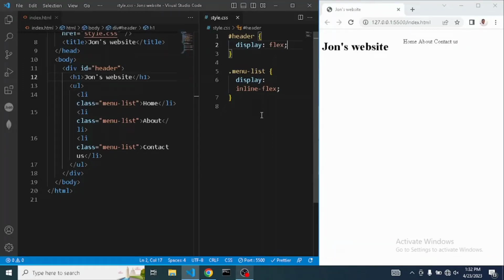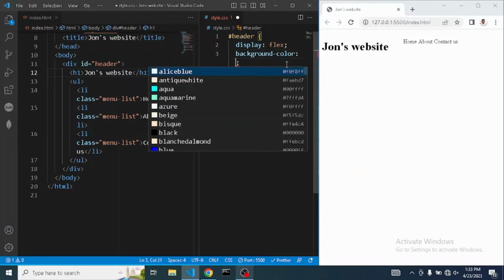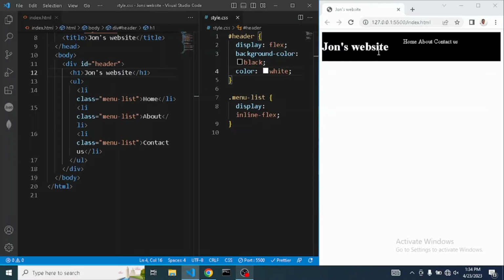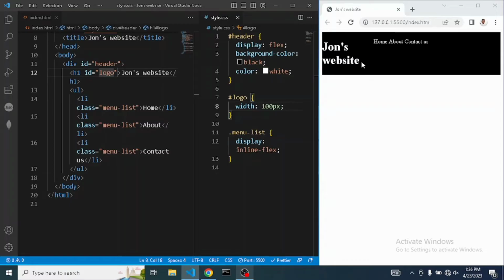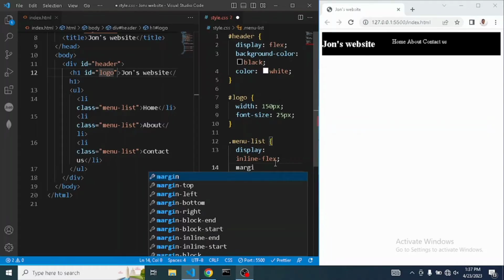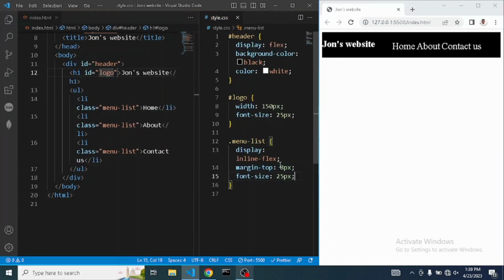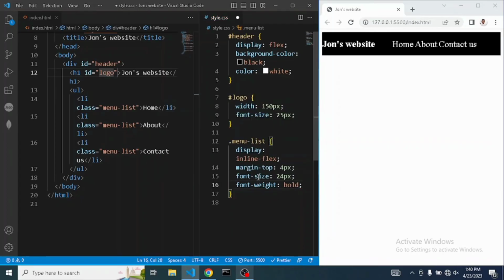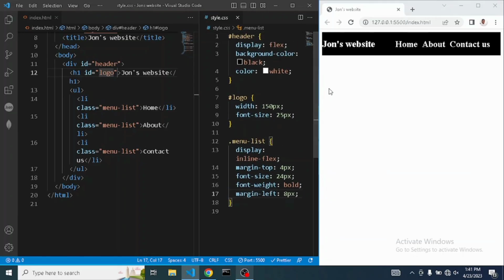6. How to Design a Website Header Using CSS: A Step-by-Step Guide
In this tutorial, you'll learn how to design a stunning website header using CSS. Whether you're a beginner or an experienced web developer, this step-by-step guide will show you how to create a professional-looking header that will make your website stand out. We'll cover everything from basic CSS styling to more advanced techniques like using flexbox and media queries. By the end of this video, you'll have the skills you need to create a beautiful and functional header for your website.